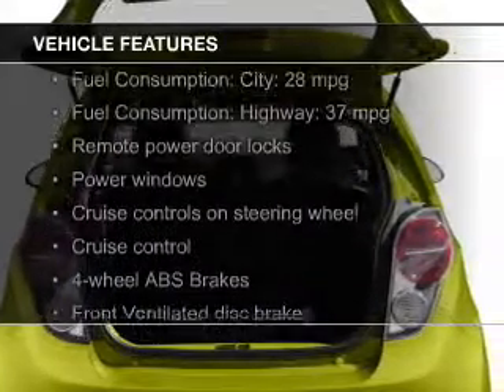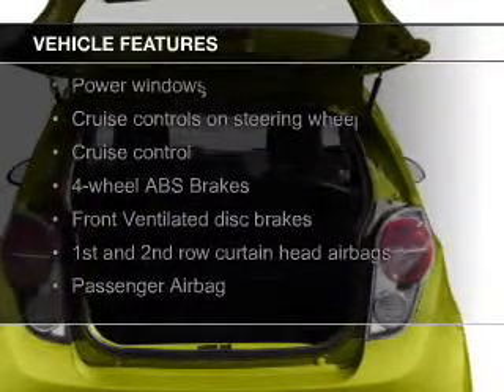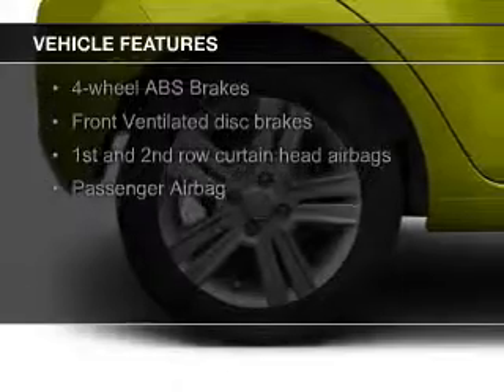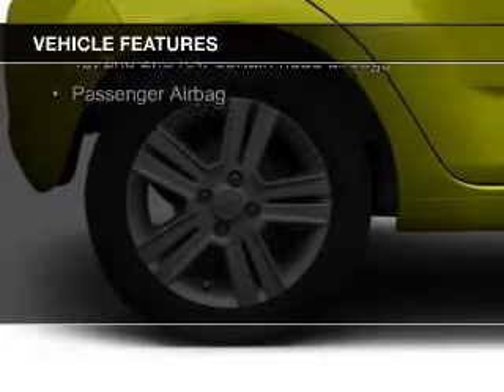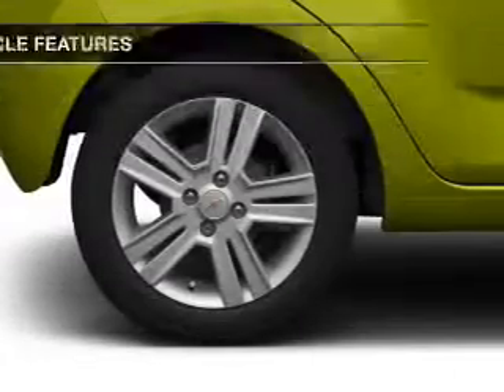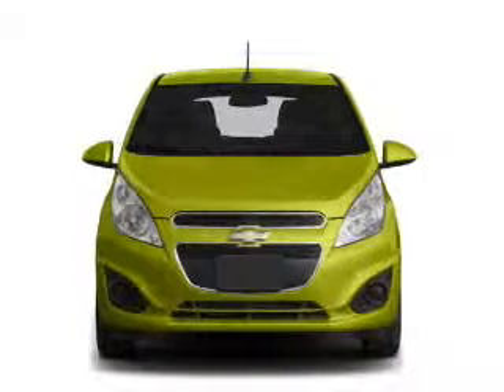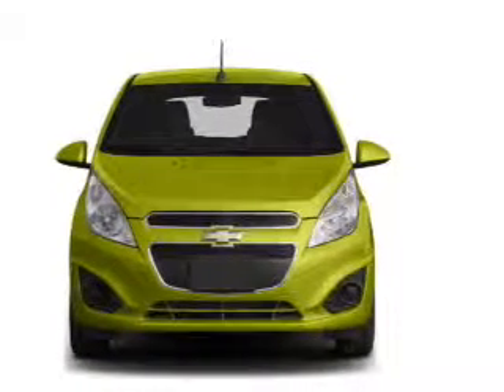2013 Chevrolet Spark - Ukiah CA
Phone:
Year: 2013
Make: Chevrolet
Model: Spark
Trim: 1LT
Engine: 1.2 liter inline 4 cylinder 16 valve
Transmission: 4-Speed Automatic
Color: Lime Green
Mileage: 36564
Address:
1170 S. State Street